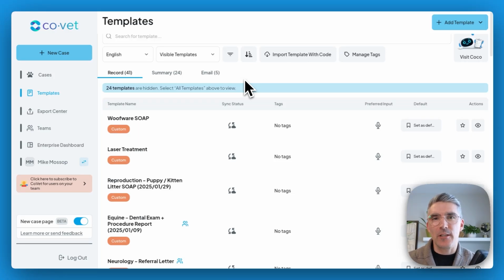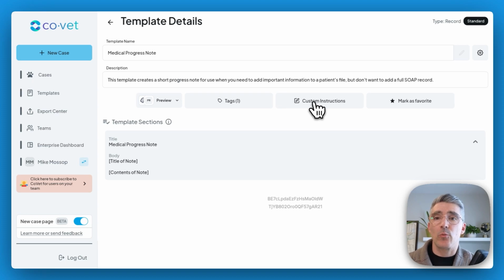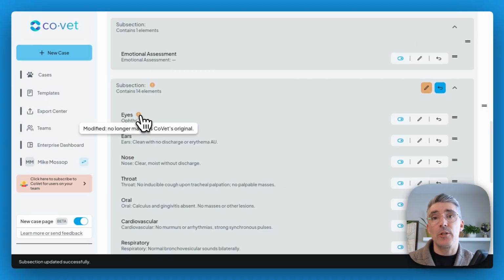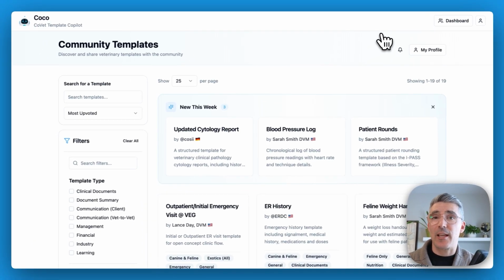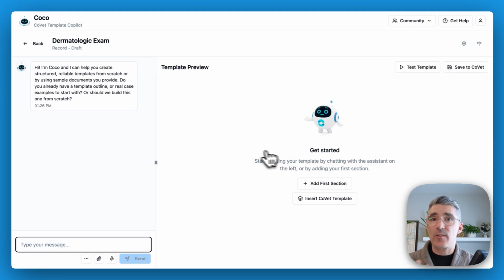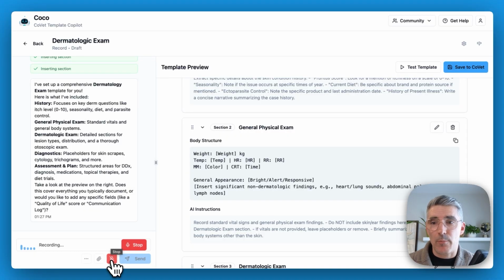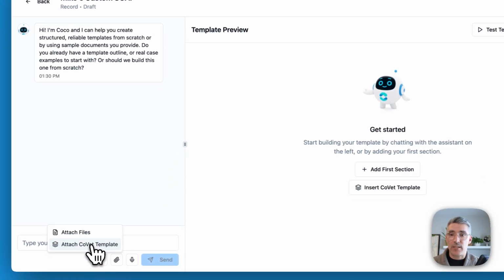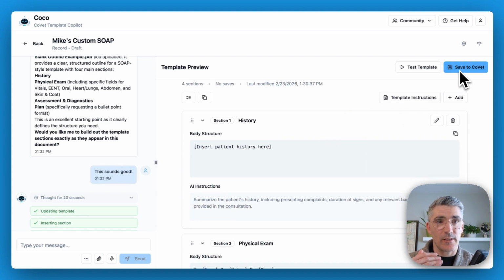Creating and Customizing Templates in CoVet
Ever wished your discharge instructions, case summaries, or referral letters worked exactly the way you do? You’re not alone.

This video walks you through creating fully Custom Templates in CoVet so you can build documentation tailored to your exact workflow. Whether you need detailed hospitalization discharge instructions, specialty-specific summaries, or something completely unique, you’ll learn how to design sections, add smart prompts, and guide CoVet with clear instructions to generate polished, client-friendly documents in about 30 seconds.

From setting the overall tone to structuring medications and care instructions, you’ll see how to create records that feel truly yours while still saving time and staying consistent.

Need a small tweak instead? We’ll also touch on when to use Custom Instructions instead of building a template from scratch.

Build documentation that fits your medicine.